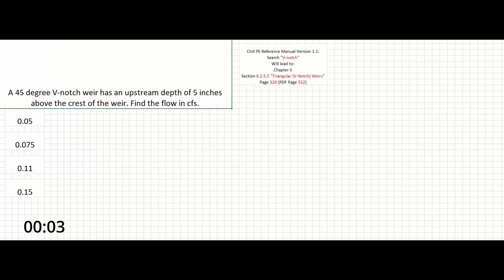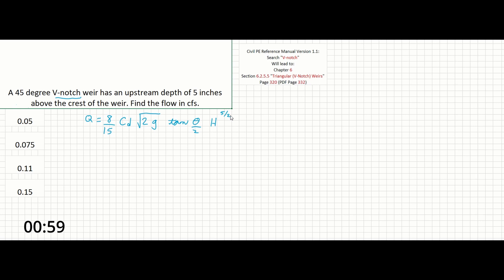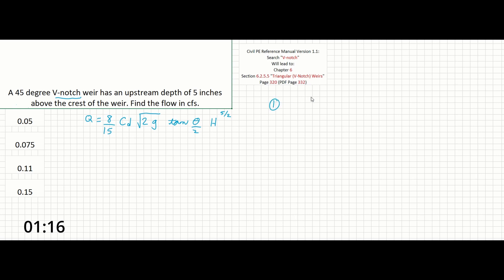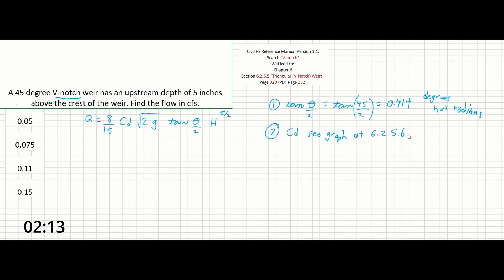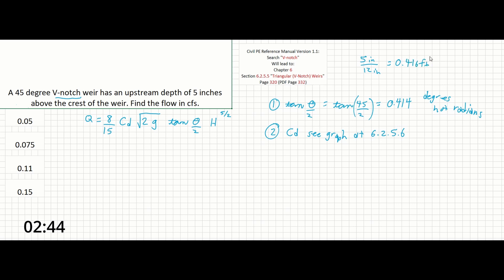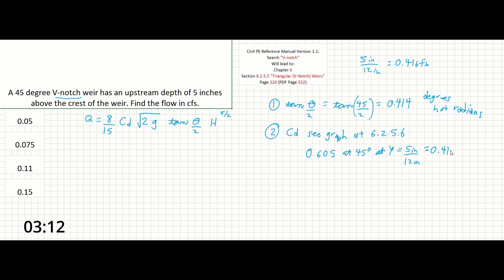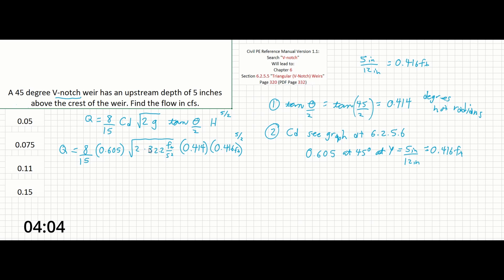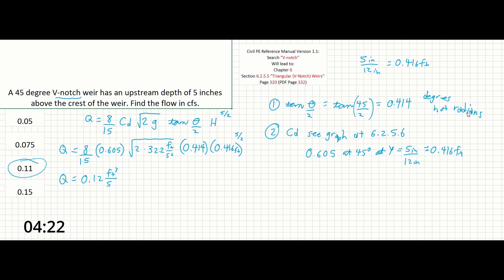PE Exam Practice Problem #5: Water Resources | Weirs - V Notch Weir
This problem is related to finding the flow out of a V-notch weir. It can be solved very quickly with some assistance from the reference manual.